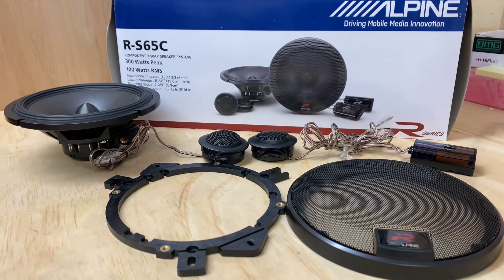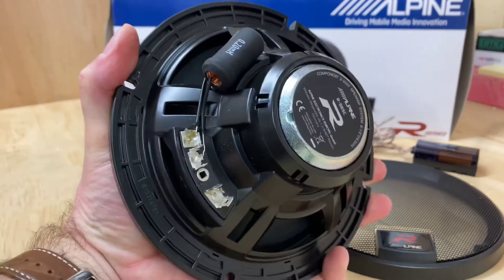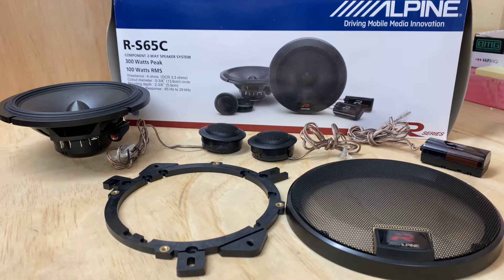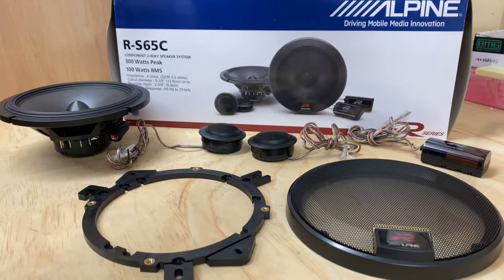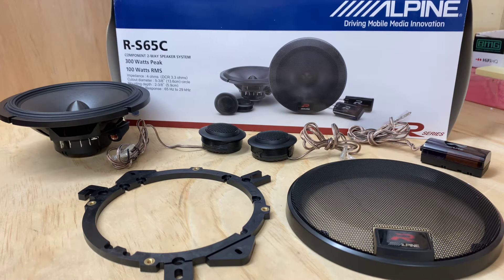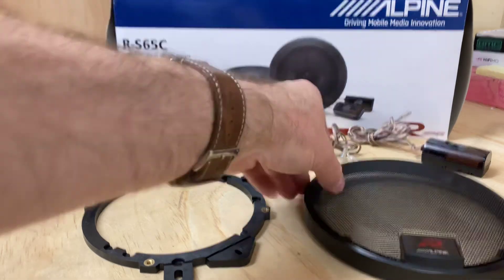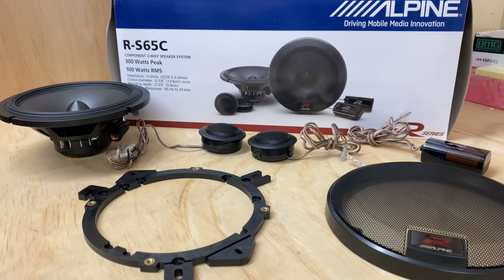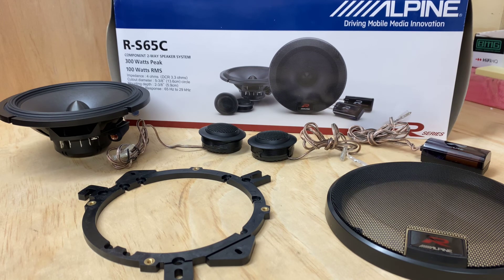Alpine R-S65C Product Preview